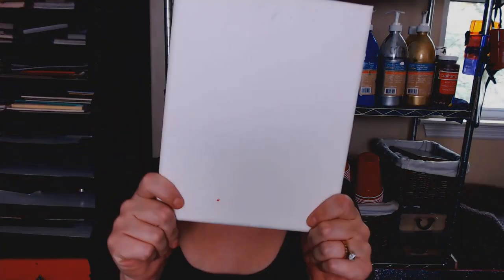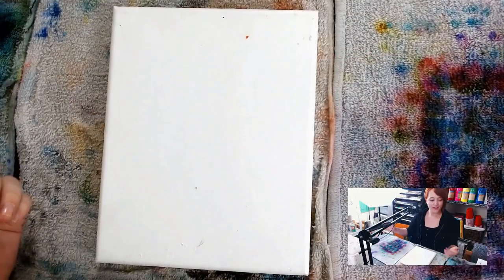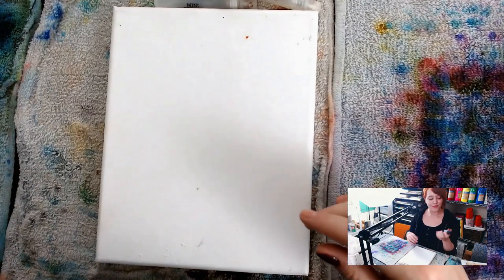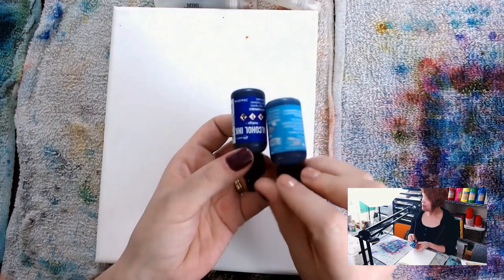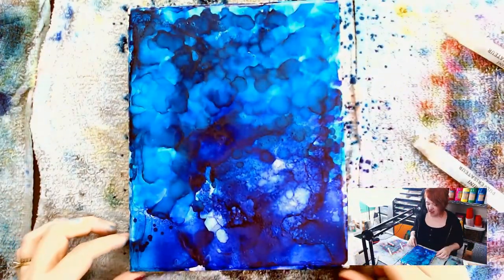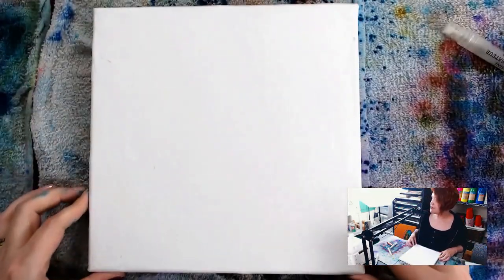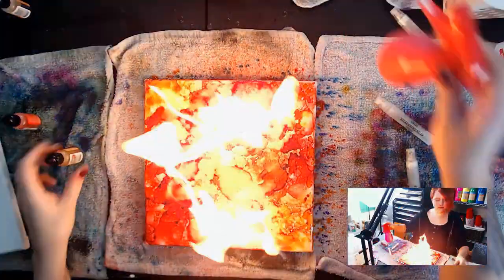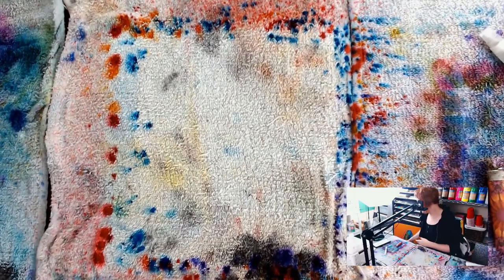| *Fire* Painting Abstract Backgrounds | Canvas prep for drawings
Media: Alcohol Ink and 91 % Isopropyl alcohol
Size: Various